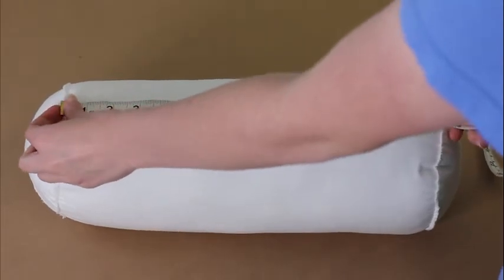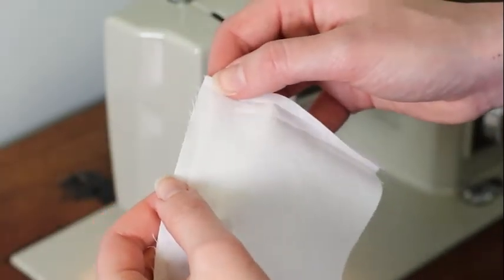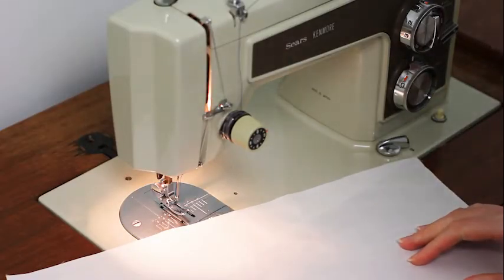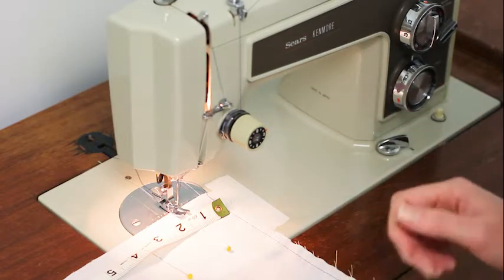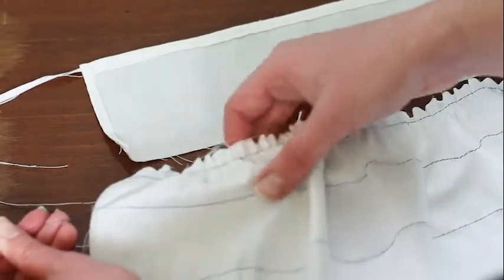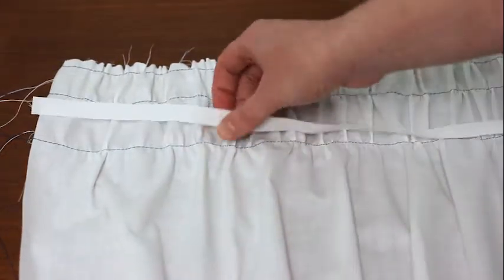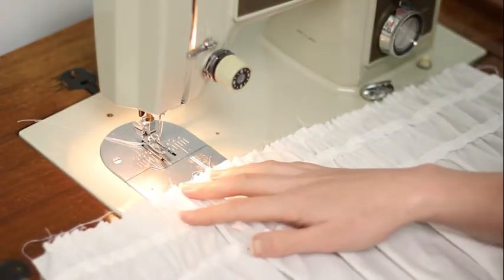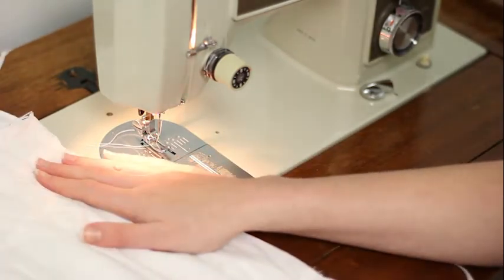Sew a Ruffled, Ruched Roll Pillowcase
This ruffled roll pillow looks fancy but only takes straight seams, some gather lines and inexpensive cotton fabric to make. The gathered lines, which are a specific type of gathering called ruches, are the real star of the show. They are so much easier to make than you'd guess!

Materials:
1/8" grosgrain ribbon – I used about 2 yards
1 yard of cotton fabric – mine came from the quilting section
Roll pillow form – sometimes also called a bolster pillow
Also: sewing machine, thread to match fabric, thread in a contrasting color